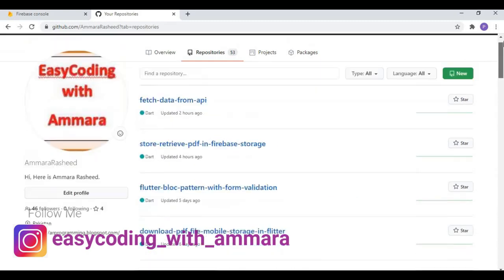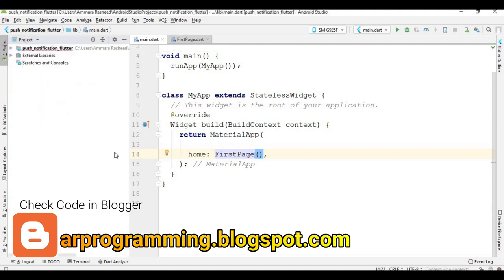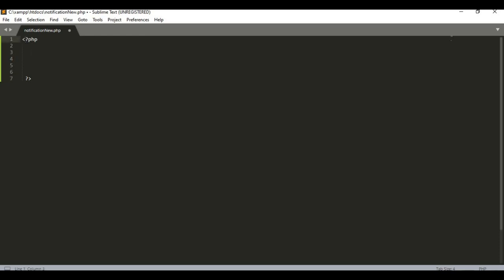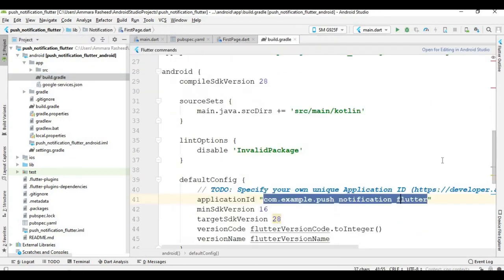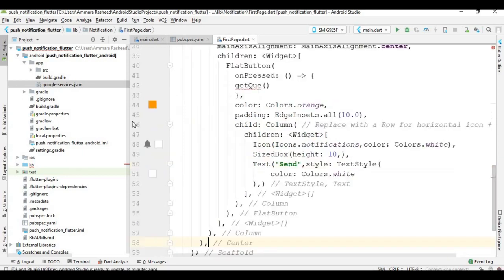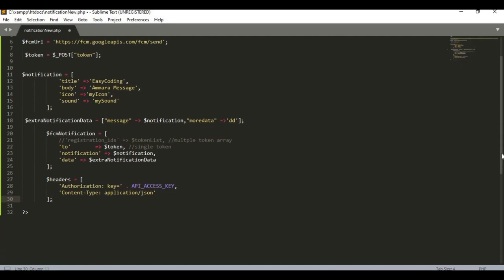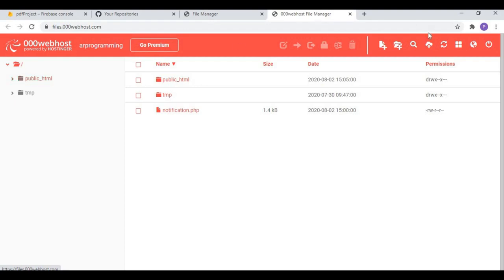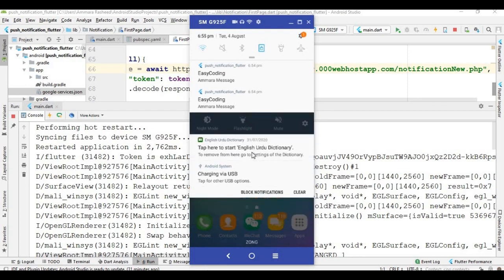Flutter Firebase Push Notifications(local & Foreground) | flutter firebase cloud messaging 2023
In this video, we're going to learn how to create a flutter firebase push notification tutorial. We'll be using the flutter firebase notification library to create push notifications for our app.
flutter firebase push notification tutorial, firebase cloud messaging (Local & foreground fcm )2023
Flutter is a really fun platform to use for creating mobile apps. In this tutorial, we'll be using the flutter firebase notification library to create a simple flutter app that displays a notification when a task is completed. We'll also be using the firebase cloud messaging library to send the notification to our app's users. This is a really useful library and is perfect for building cloud-based applications. So make sure to watch the video and learn how to create a flutter firebase push notification tutorial!

flutter firebase push notification tutorial, firebase cloud messaging (Local & foreground fcm )2023If want code from website then check my website where I Upload code: (Check Desire language Category in website)

easycoding_with_ammara